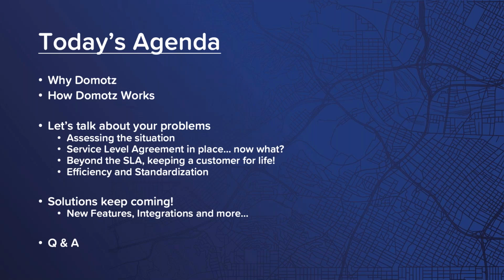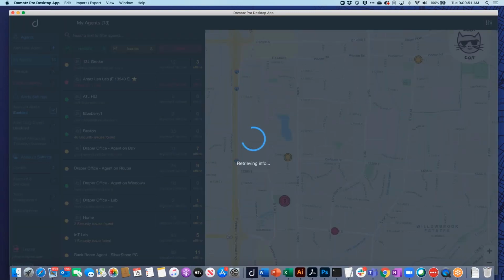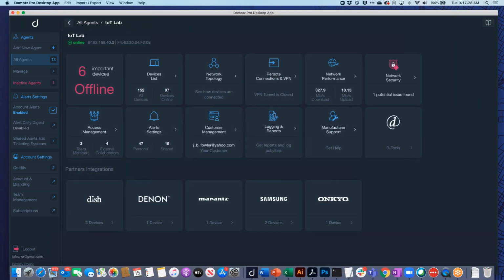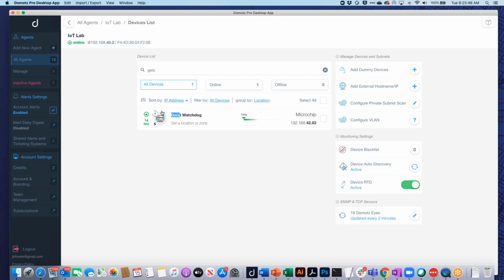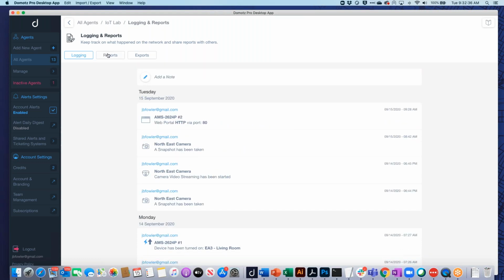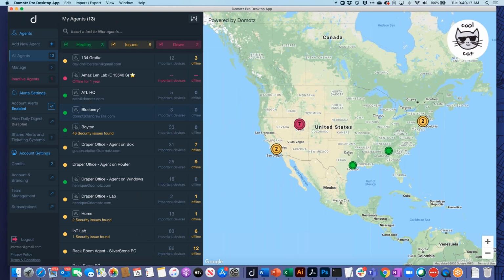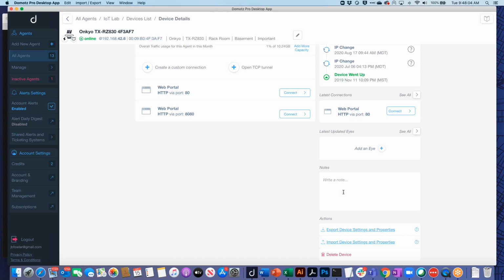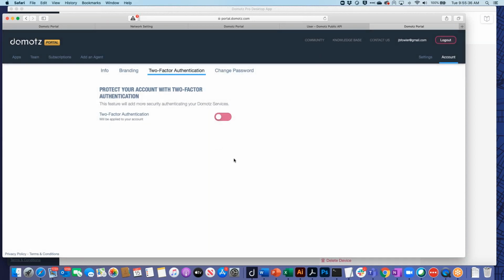Domotz Live Demo and Q&A - September 15th, 2020 (RECORDING)